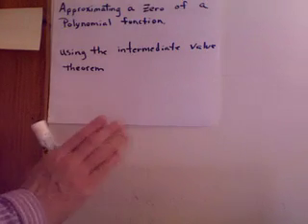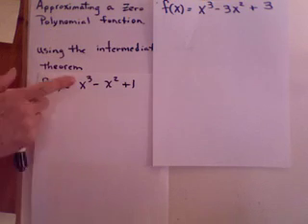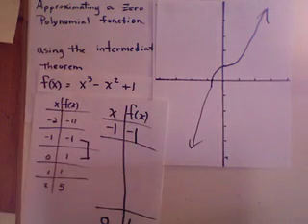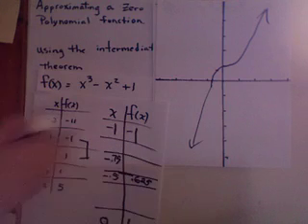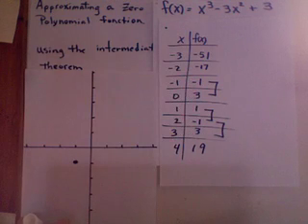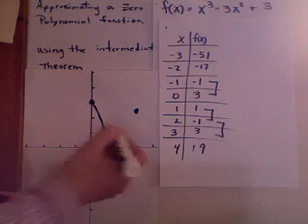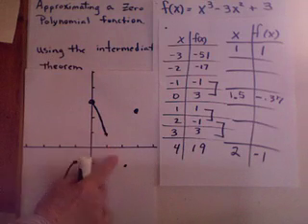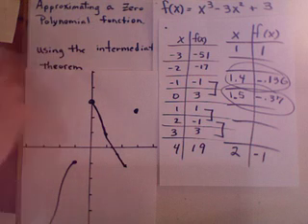Approximate a Zero-( 388)p. 223.mov-GMVS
Precalculus;
finding a zero;
intermediate value theorem
TEXT: Precalculus Fifth Edition (Hardcover)
By Ron Larson & Robert P. Hostetler
388 (algebra2/trig text